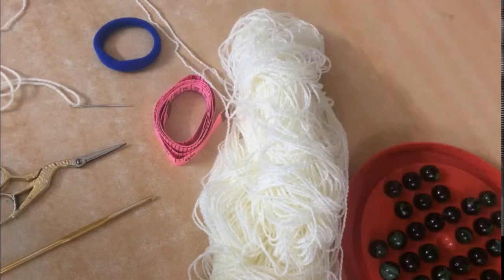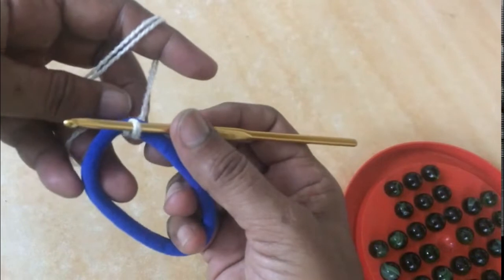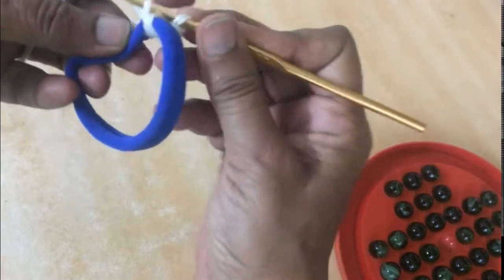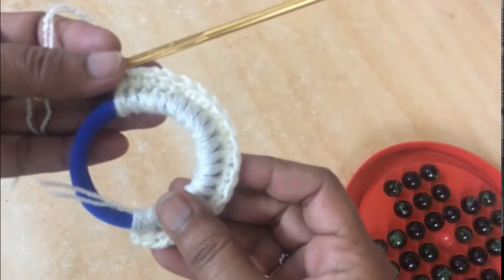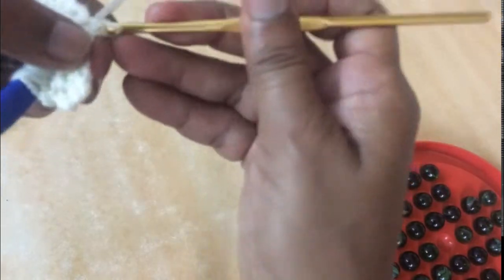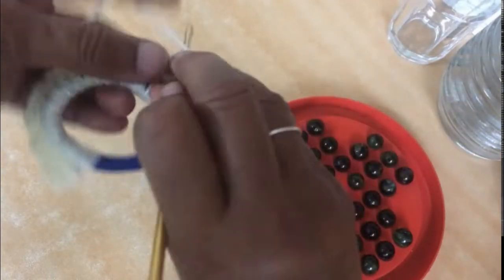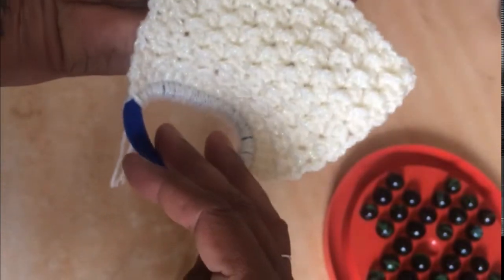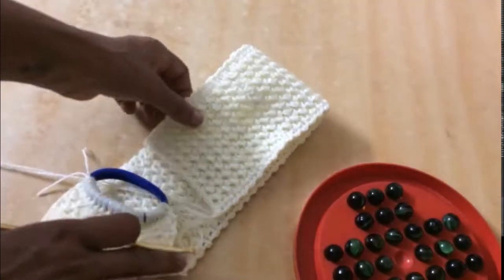Crochet Even Moss Stitch Headband - Tutorial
Easy to make crochet headband / ear warmer with opening for your ponytail.